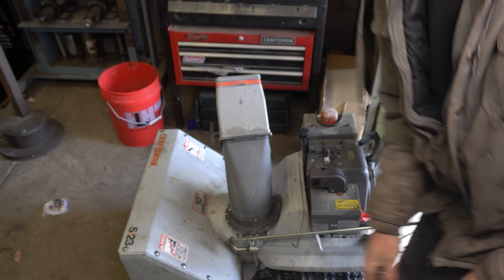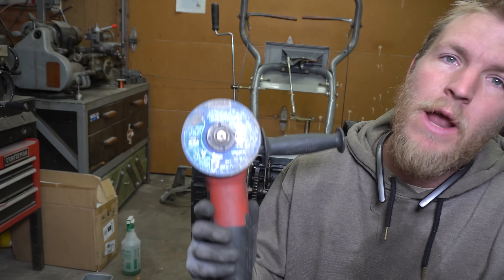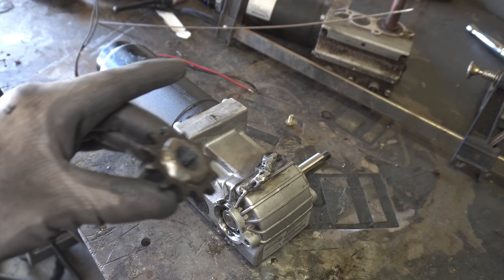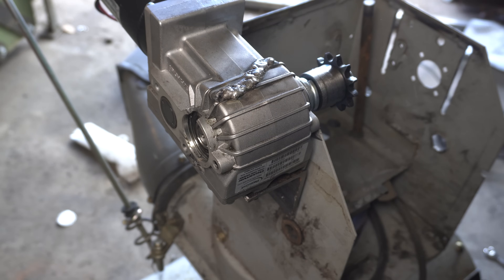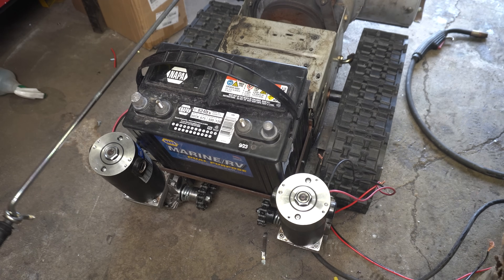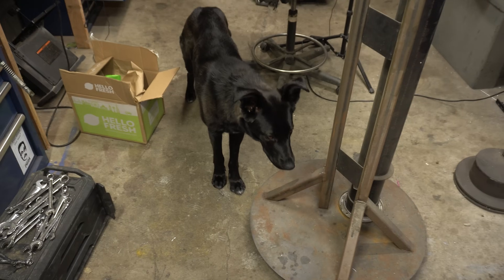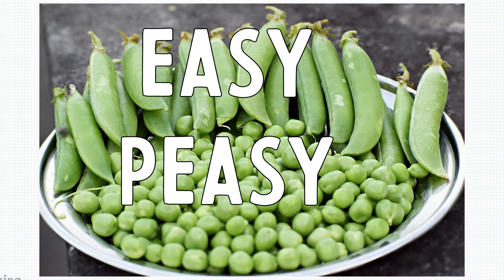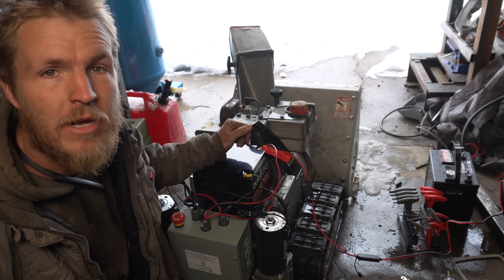I Made a Remote-Controlled Snowblower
In which I attempt to avoid doing work, buy doing work.